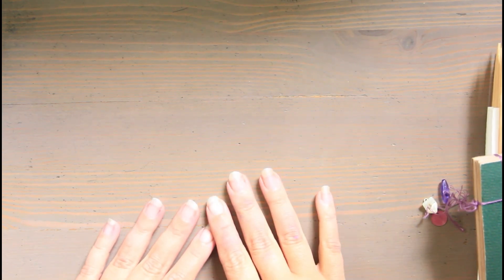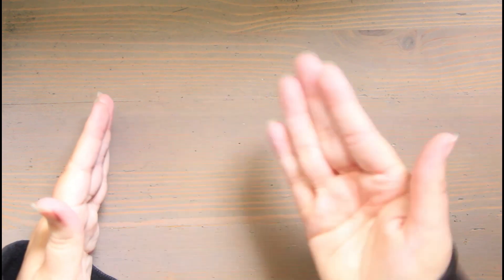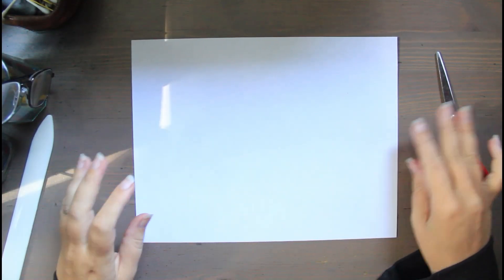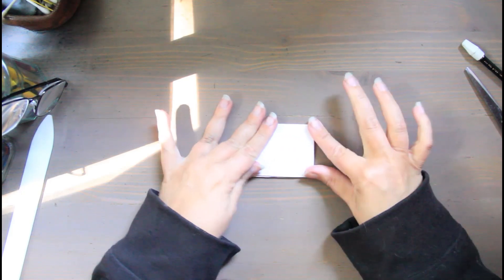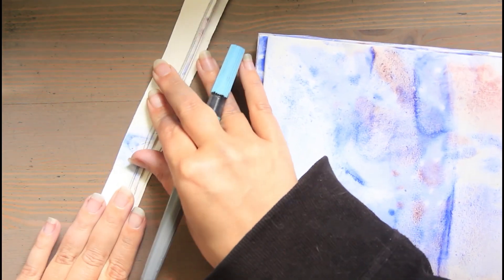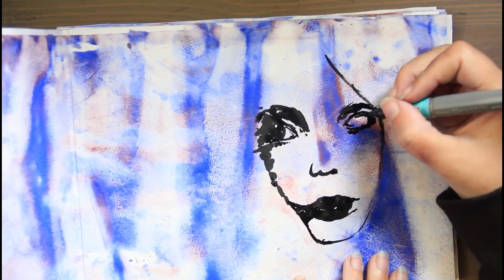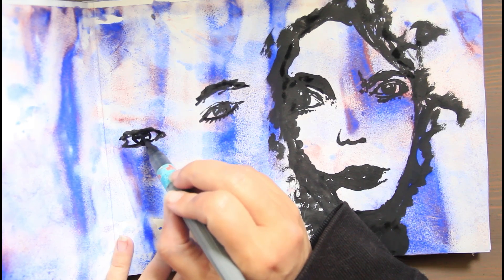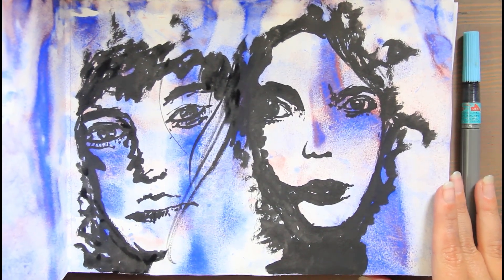No-Sew DIY Sketchbook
SUPPLIES (Shown):
*Used:
Tupperware
Scissors
T-Aquare
Tape
Paper Weights
Large Brush
Bone Folder
*Mentioned:
Revlon Hair Dryer
Astrobrights Color Paper: